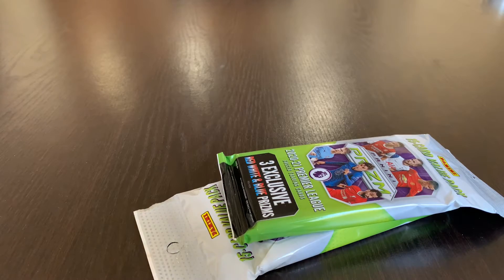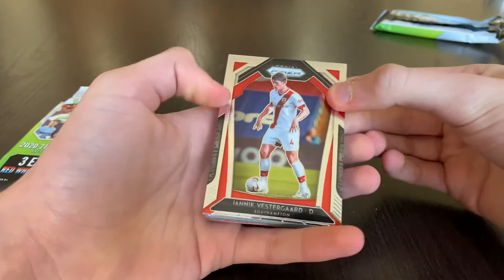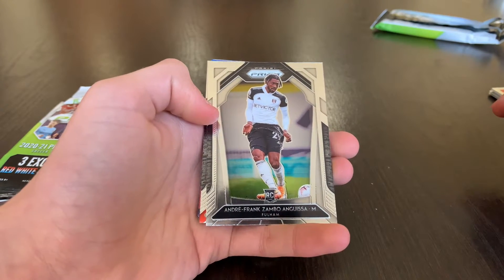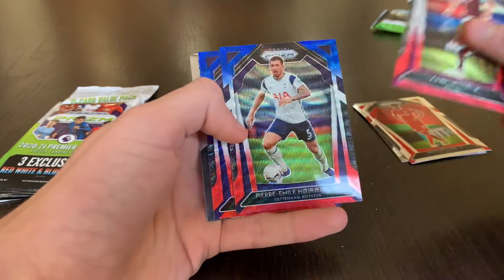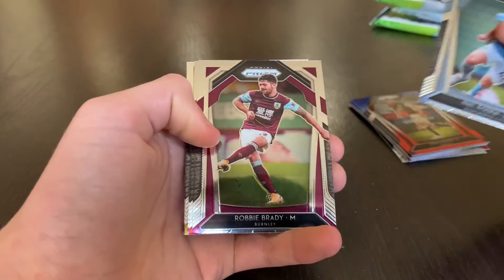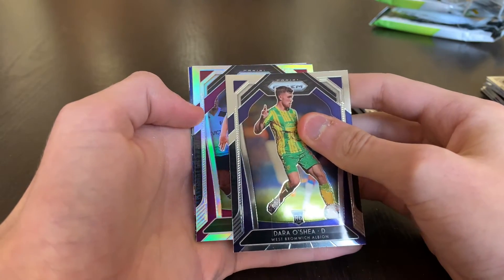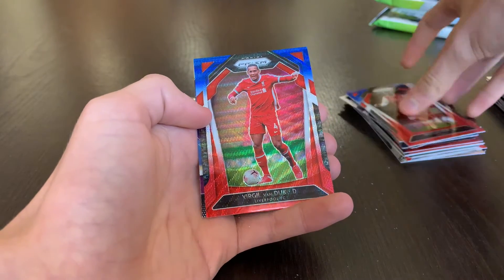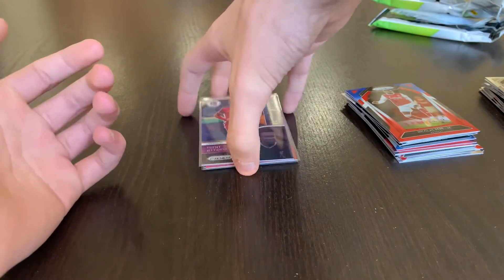2020-21 Panini Premier League Prizm Value Packs! Van Dijk!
Today I opened premier league Prizm value packs!